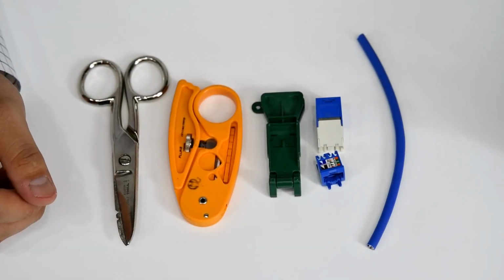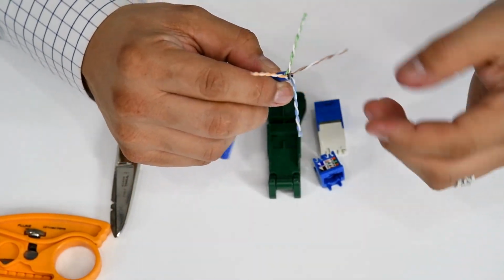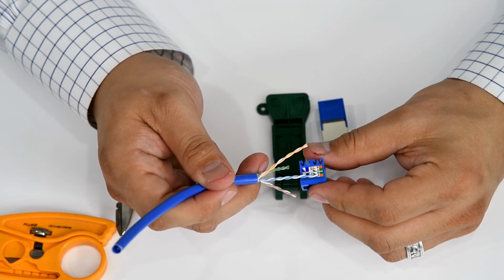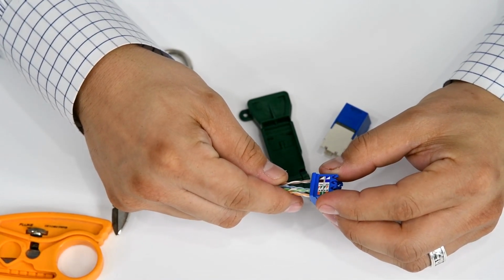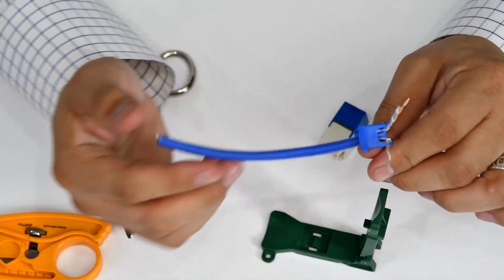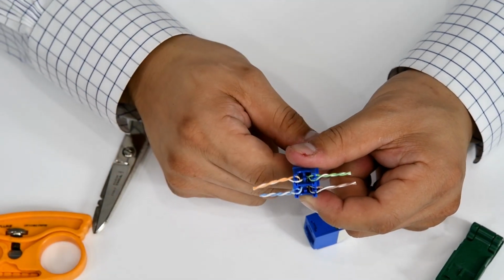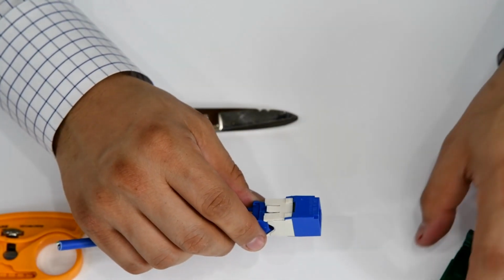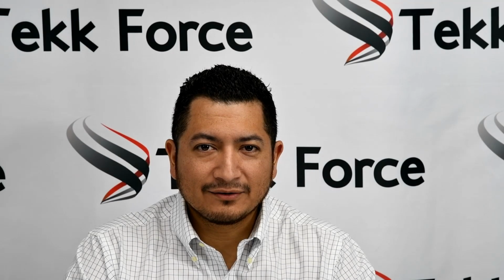How to Terminate a Panduit Cat6 Jack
How to terminate a Panduit mini com jack.